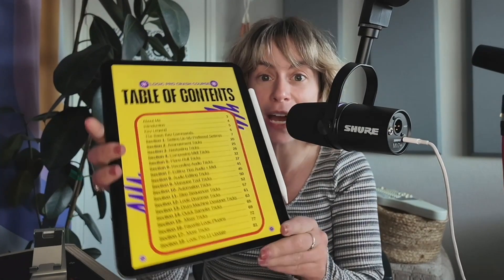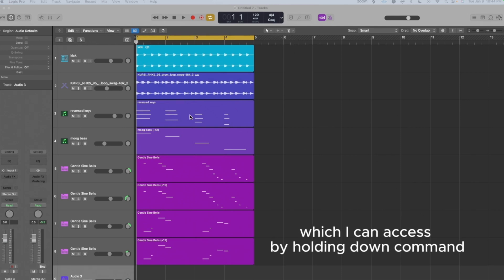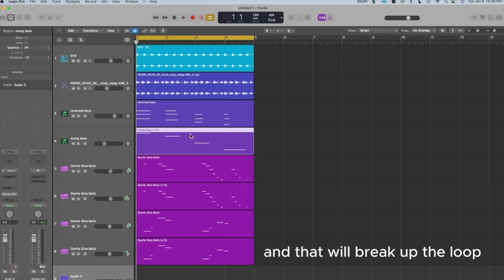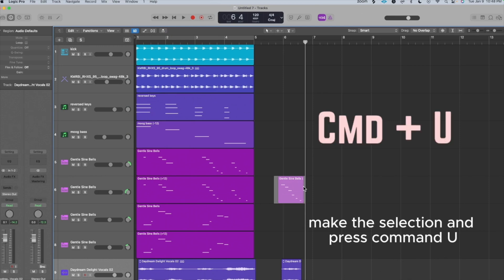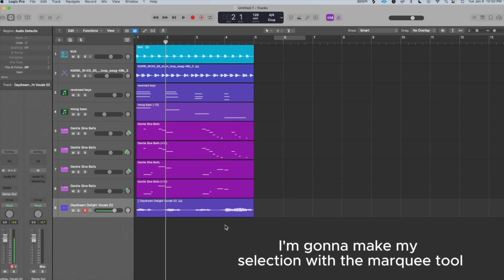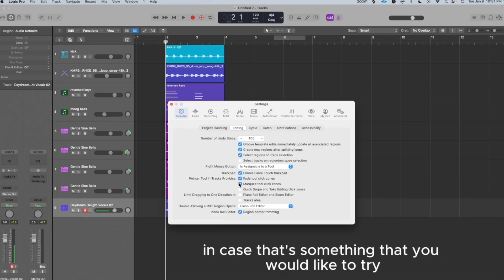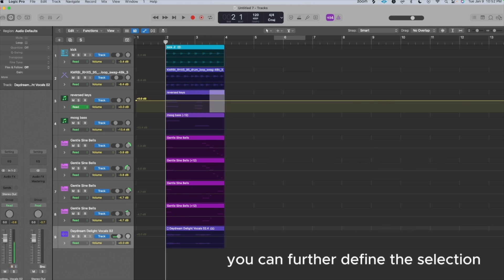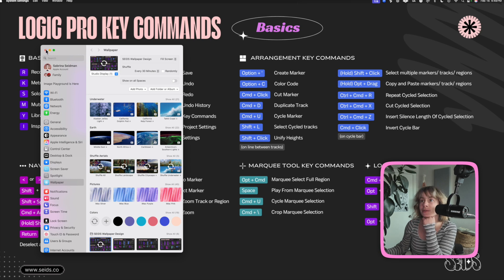The Best FREE Tool in Logic Pro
Going over some must-know marquee tool tips and tricks!